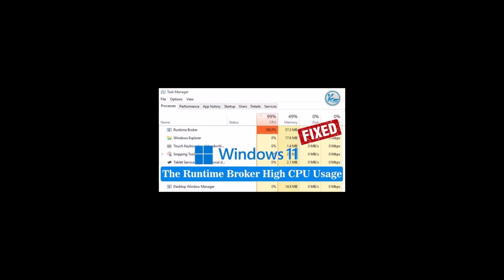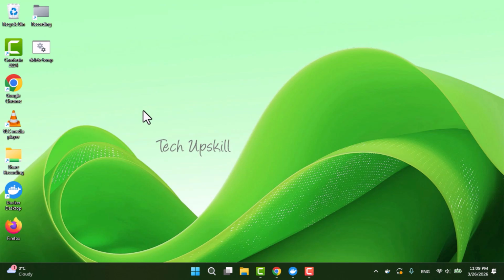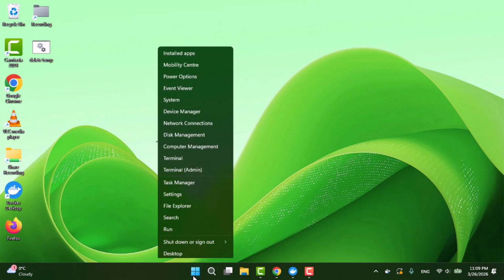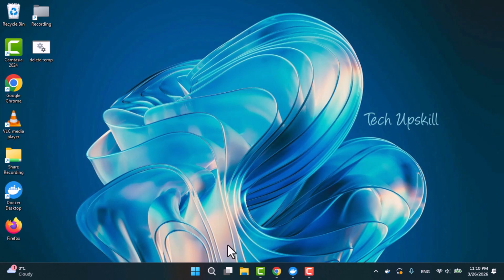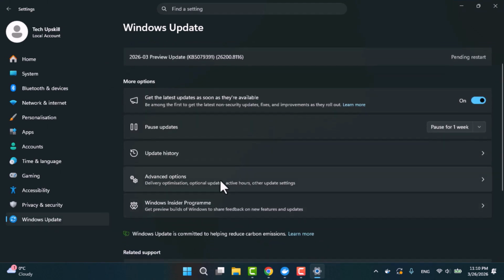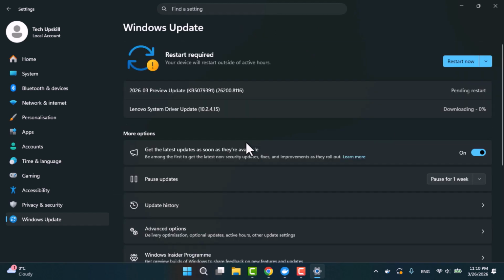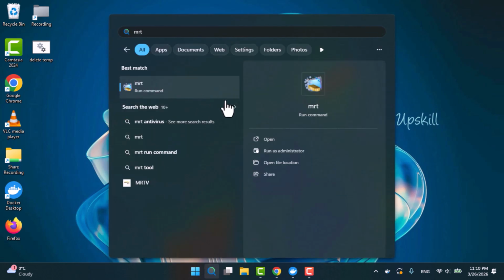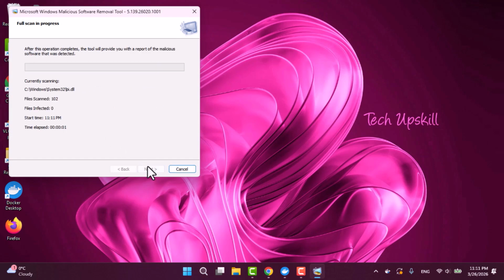High CPU Usage Low GPU Usage While Gaming High CPU Usage Fix Windows 11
Fix high CPU usage with no apps open by following this essential guide. Discover the simplest fixes for a slow computer when Task Manager shows nothing running. Learn how to resolve performance issues, boost your PC's speed, and troubleshoot common problems to get your system running smoothly again.